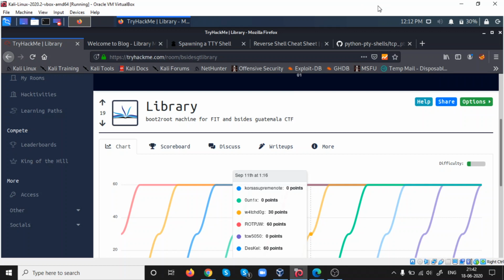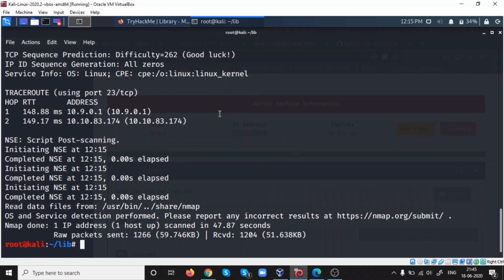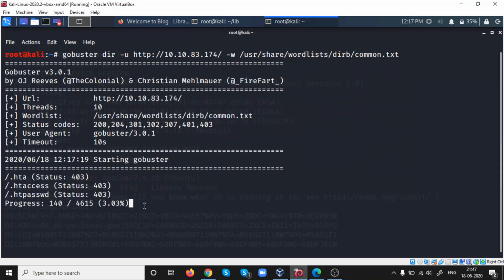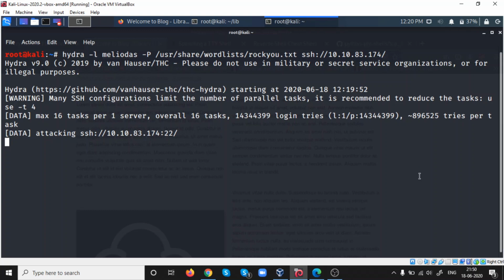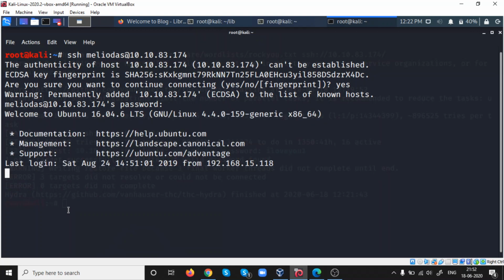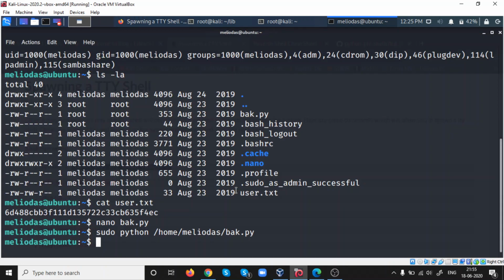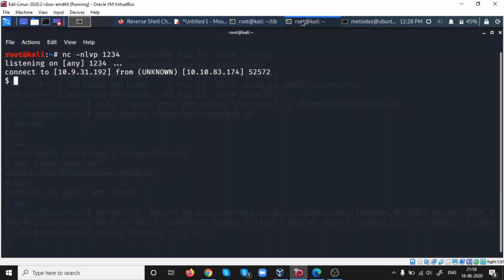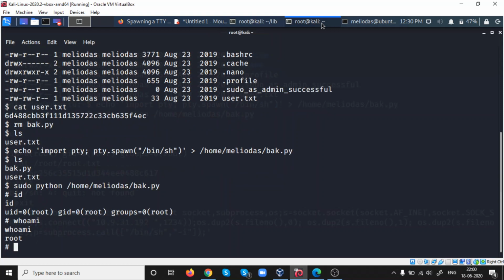library boot2root tryhackme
0ff-s3c